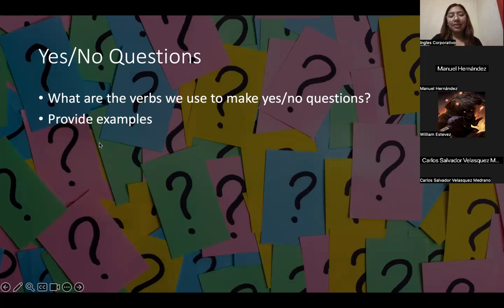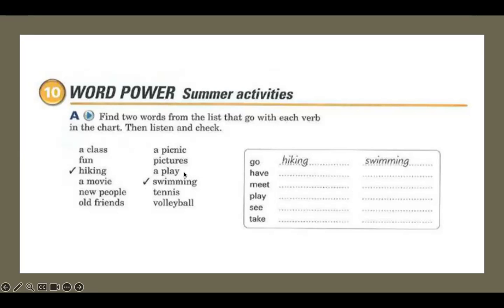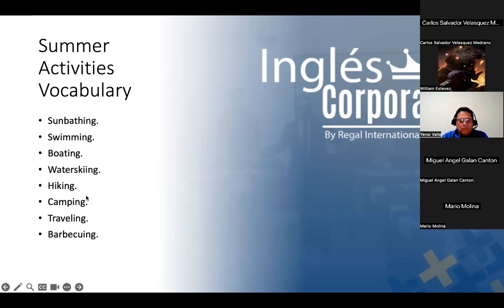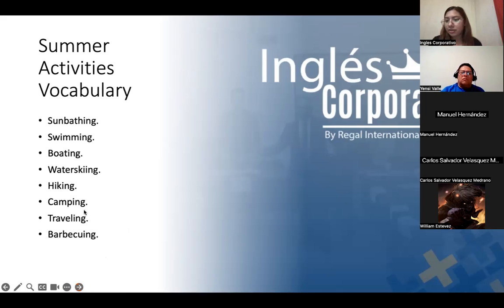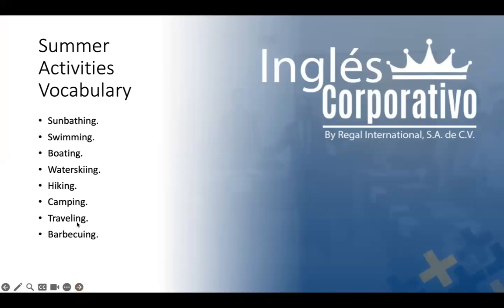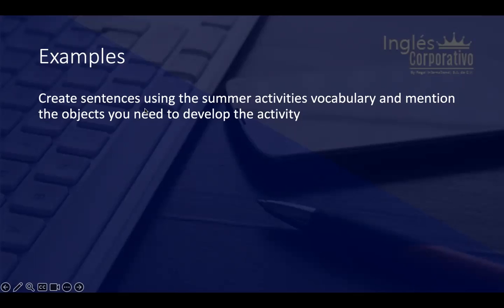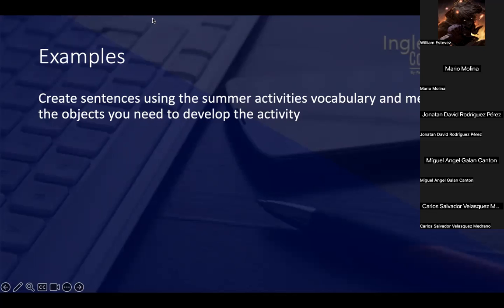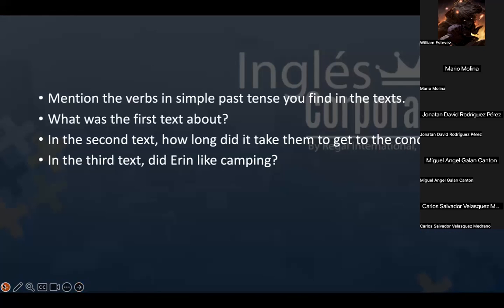SESION 12-09-08-2023-P3-01-FIJO-C-07-23-PREZA-Summer Activities